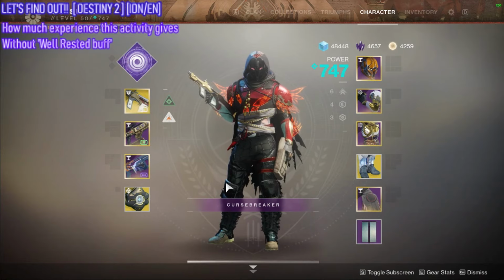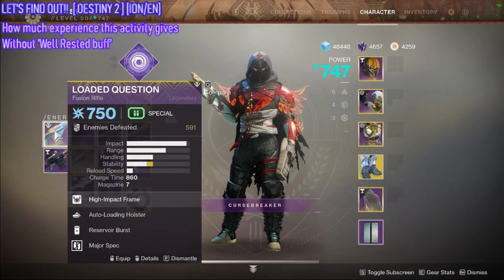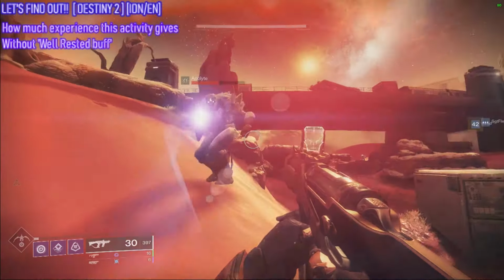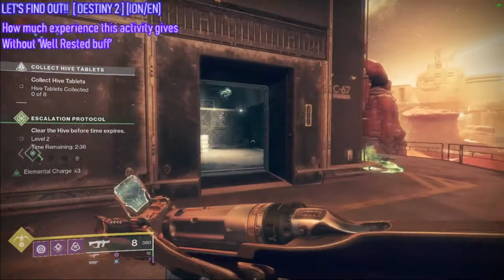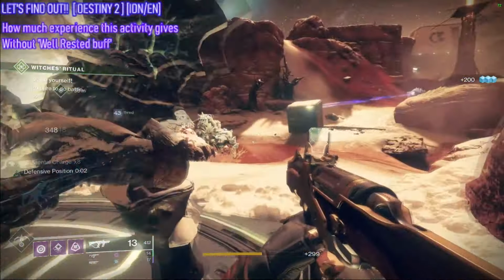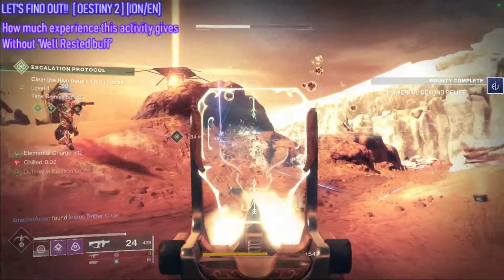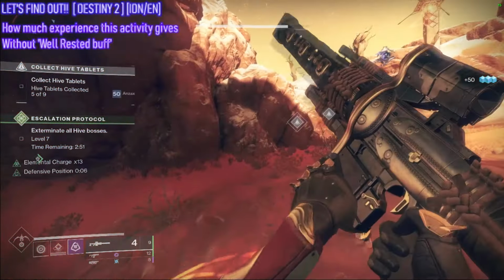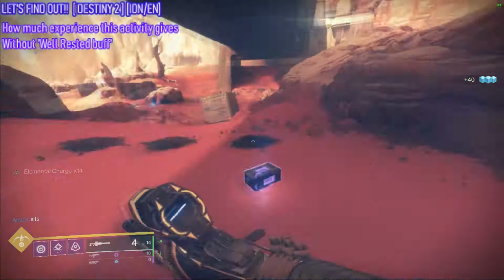How much EXP : Escalation Protocol[pre-shadowkeep]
Farming bright engram on : Escalation Protocol

I'm doing this EP run at 12-aug-2019
If Bungie made changes when Shadow keep drop on october maybe i'll make revised version of this video.

If by any chance you didn't watch or didn't want to watch the video check note below for result/answer.

I am doing this without well rested x3 exp buff.
Fireteam medalion give you more exp than guiding light shell.
Red bar(acolyte) without buff  = 20
Red bar(acolyte) with guiding  = 22
Red bar(acolyte) with fireteam = 25
Red bar(acolyte) with guiding + fireteam = 25

Time-stamps:
Skip loadout talks:  03:26
EP [Start] at 05:18 - 30:36 [End]

Loudout:
I am using 4 hive mod; repurposing,barrier,armament, and invigoration
since all the enemy are hive in this activity,
It help me a ton if per-chance no one helping me at all in this activity,
It's not a must at all, Even i think it's a bit excessive.

Note :
- This run give me About 25% exp bar.
- I do about 4-5 patrols while doing EP.
- I Start the encounter with about 50% exp bar.
- I start another wave 1-7 run after this run and did level up at wave 5 + 3 patrol
- Not using hive spec(since i don't have one)
- Wave one completion give 600+ exp excluding all exp gain from slaying enemy.
- You can also do bounty together with this activity.
- You can do EP with nightfall modifier with extra exp gain in a week that strange terrain & will of a thousand in the rotation, the catch is you cannot activate EP by yourself,
Alternatively you can also go into said strike and do it from there, It give bonus exp since it double-dips the medalion,

There's this Discord channel called : Destiny 2 PC LFG
You can join and maybe find 9 player run with better optimized toward this activity.
Trust me, in an organized group clear speed will be way faster compared to this[25m18s]
And sometimes you can also get friend from socializing.